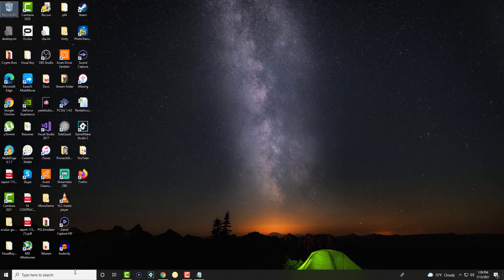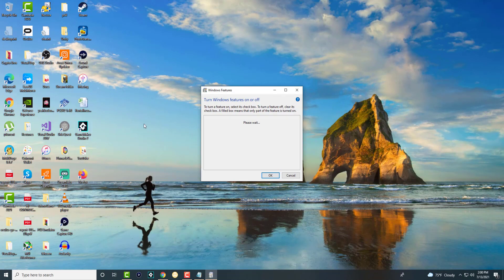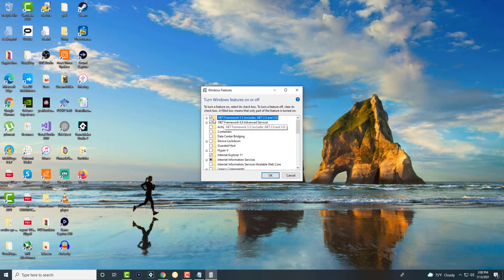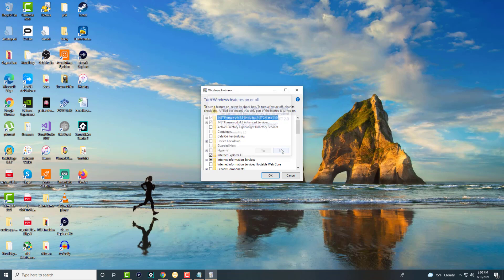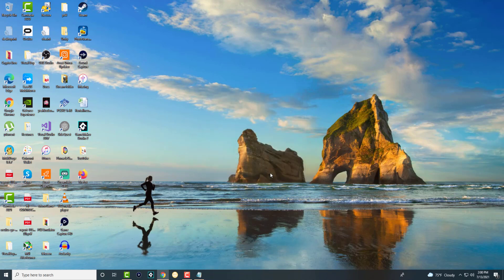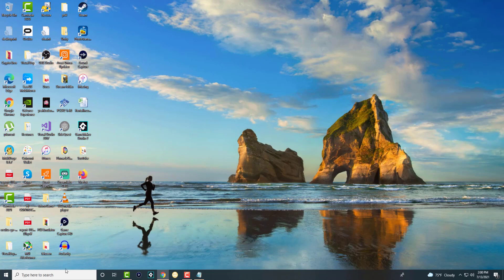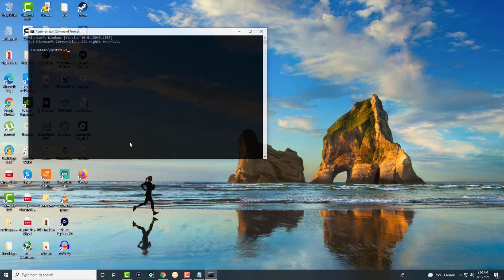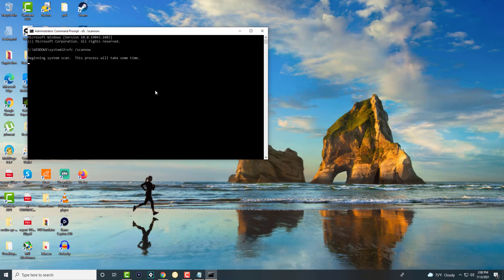How To Fix Unhandled Exception Has Occurred In Your Application Error On Windows 10 / 8 / 7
In This Video, I Will Show You How To Fix Unhandled Exception Has Occurred In Your Application Error On Windows 10 / 8 / 7